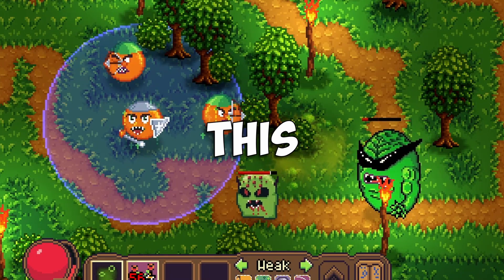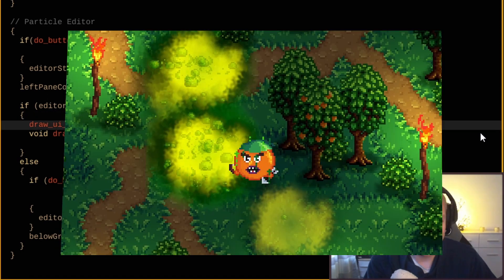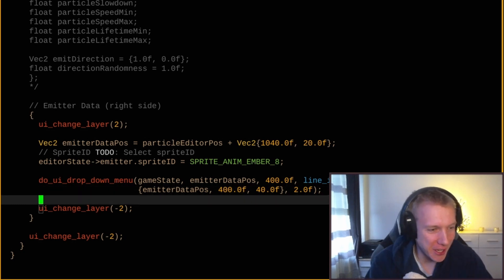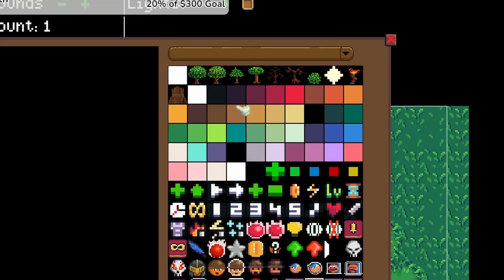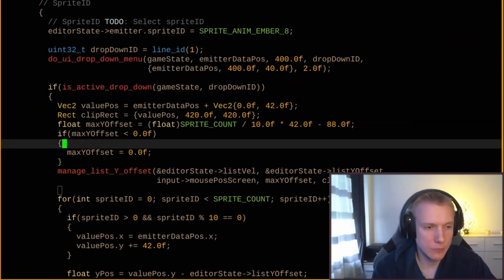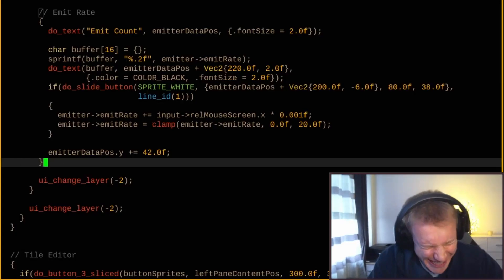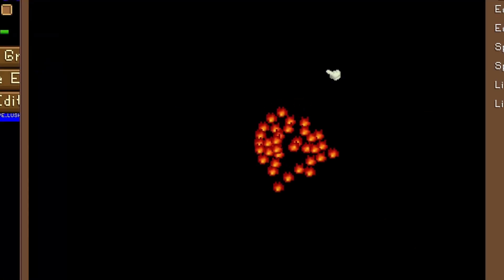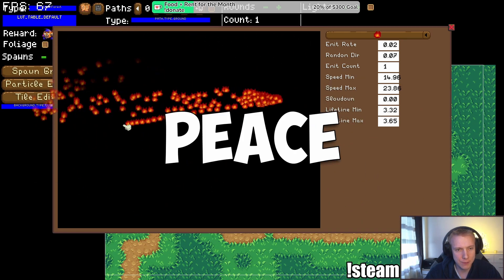I Made A Particle Editor (Devlog)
This is a Day of Progress on My Indie Game Cakez TD. I needed to make a Particle Editor to help me visualize the creation of Particle Emitters because making those in Code is a annoying. I case you are wondering I'm creating an Tower Defense Game entirely In c++ without using a commercial Engine like Unity or Unreal Engine.